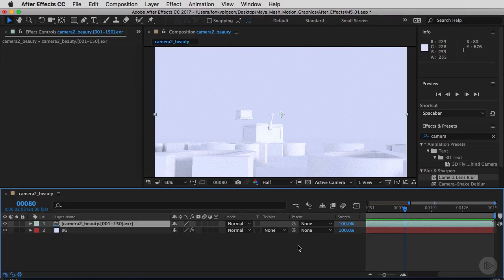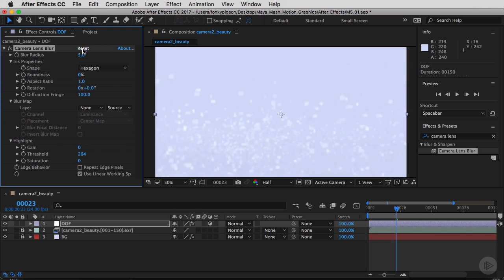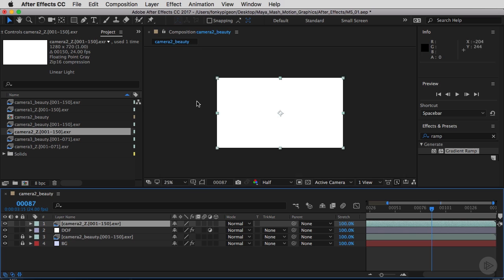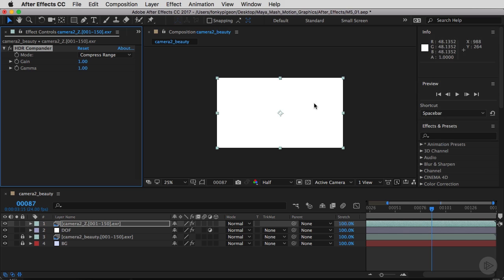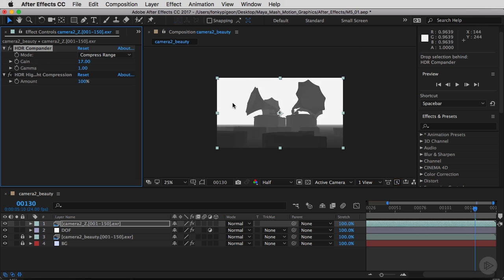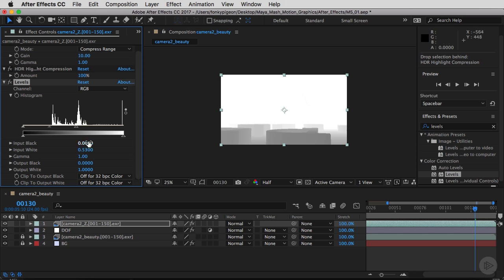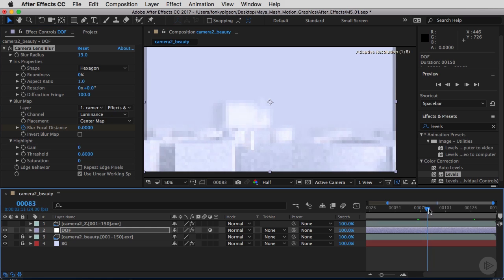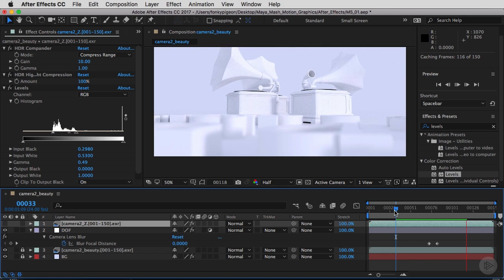30 Depth of Field and Camera Lens Blur